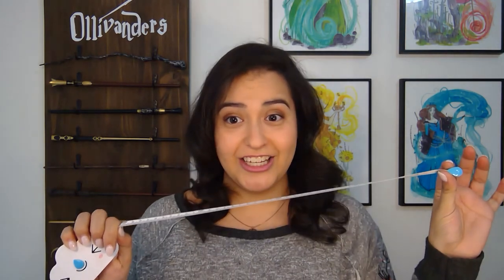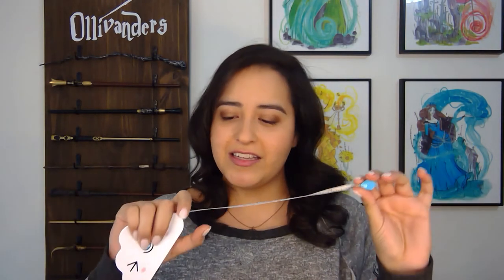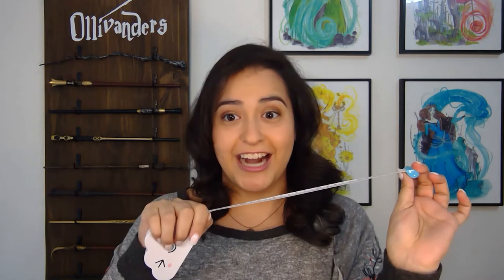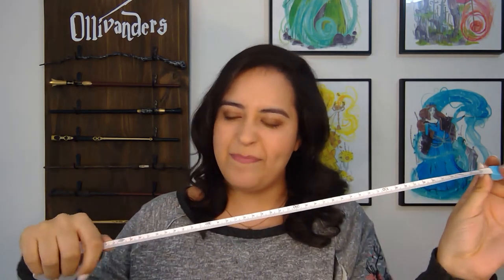Rubeus Hagrid's Wand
Hello and Happy New Year to all wizards and witches out there!

Today's episode is about Rubeus Hagrid's wand/umbrella. This is a very fun wand that I got for Christmas and have wanted for a very long time. I'm happy to share it with you all!

January 31st is the 6 month anniversary of this channel and I hope that we can make it to 100 by then!

Comment, like, and shoot me an owl at any of my social medias!

I'd love to make more Potter friends! Let me know what you'd like to see!

Cory the Exquisite Editor can be found...